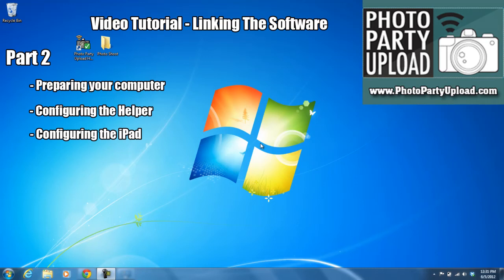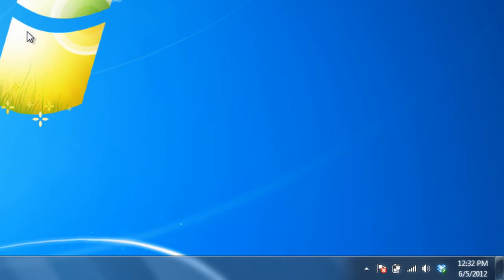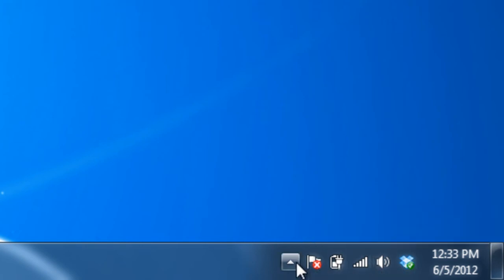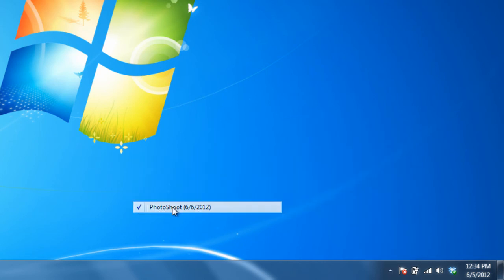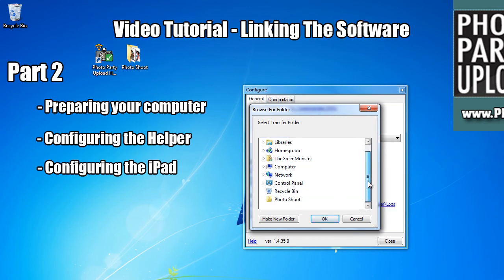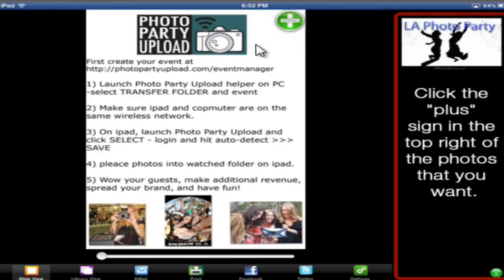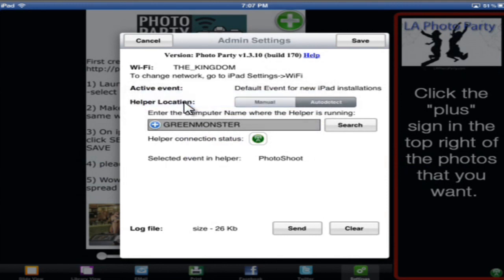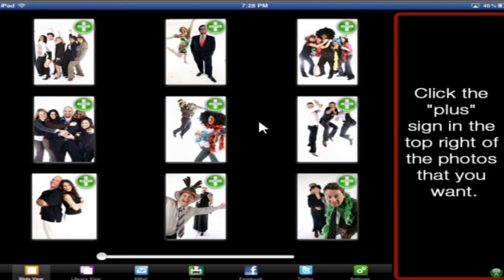Part 2- Linking the Software with Photo Party Upload - TUTORIAL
In Part 2 of the Photo Party Upload video tutorial, we cover configuring your PC, configuring the Helper software, and configuring the iPad application. After watching Part 1 and Part 2, you should be able to create a simple event which will allow you to upload photos directly from your photo booth or iPad station.